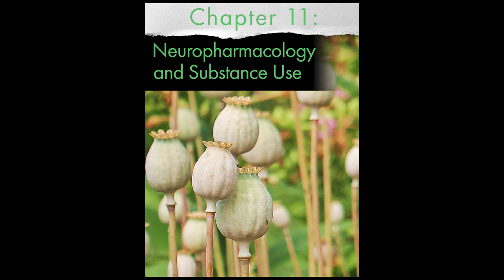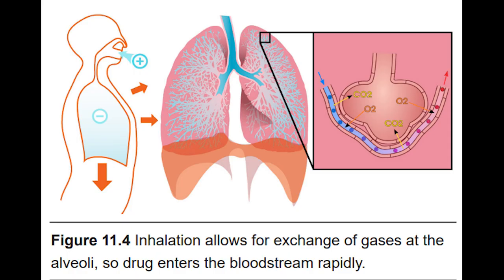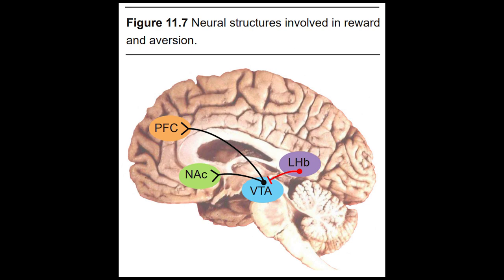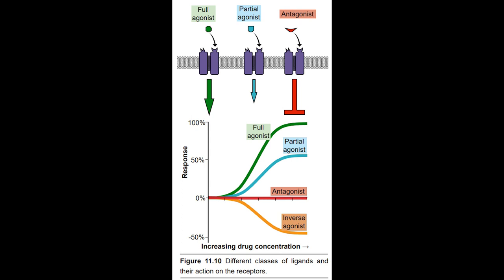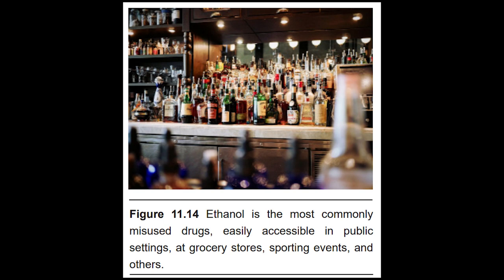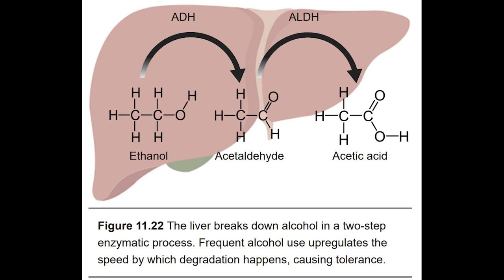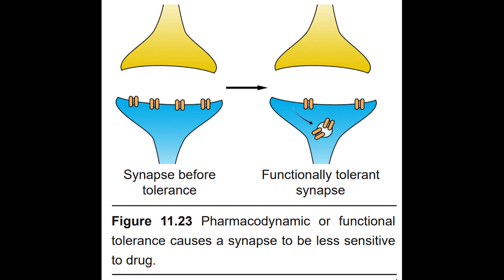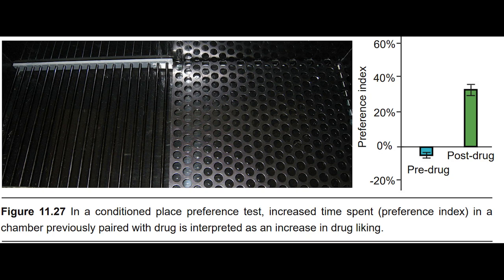"Neuropharmacology" Open Neuroscience Initiative Chapter 11 (audio textbook)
Audiobook narration of Chapter 11 of the Open Neuroscience Initiative, the free-to-use and free-to-adopt textbook for undergraduates and students of neuroscience. This chapter covers topics related to neuropharmacology, including routes of administration, neural circuitry involved in reward and aversion, molecular pharmacodynamics, commonly misused substances, tolerance, withdrawal, dependence, and theories of addiction.